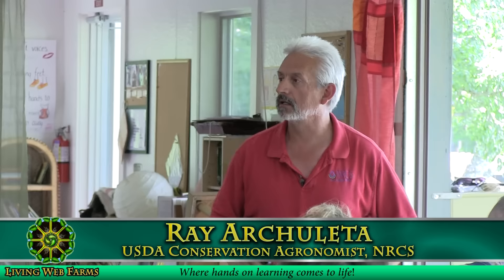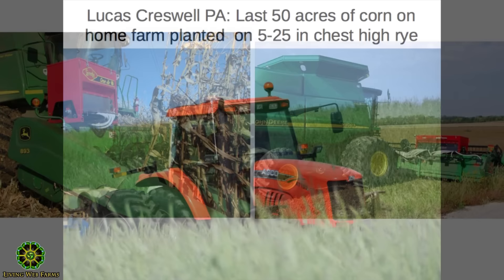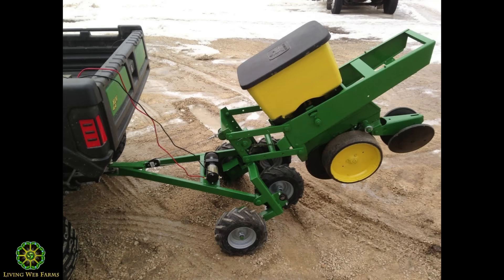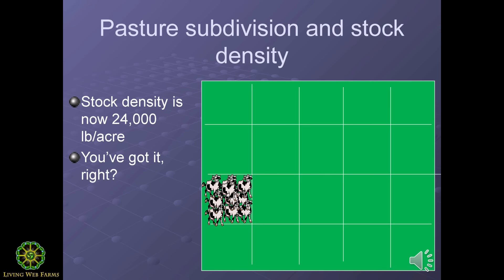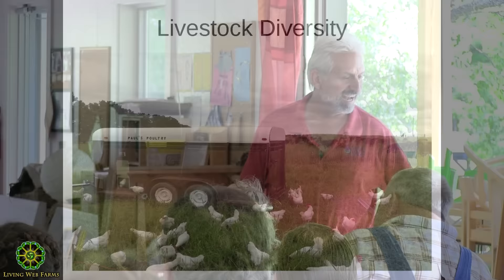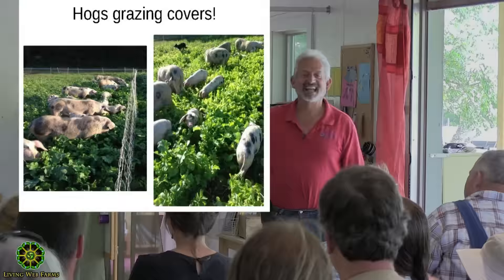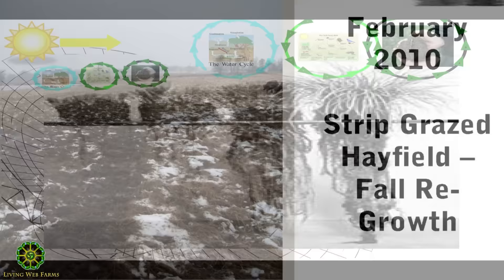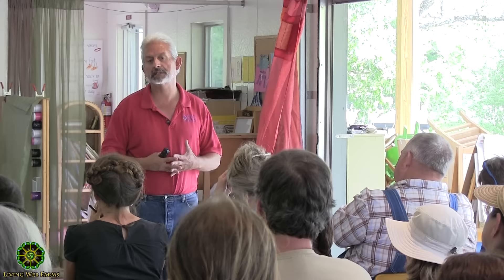Soil & Diverse Cover Crops Part 4 No-Till Systems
Conservation Agronomist, Ray Archuleta with the National Resources Conservation Service presents this workshop on the use of diverse cover crops to build life and fertility in the soil. Produce abundant yields while implementing the best organic and sustainable methods of establishing and maintaining maximum biology. Build aggregates and grow your best crops year after year with the strong foundation of these soil health principles.